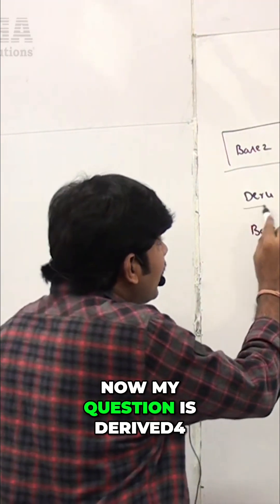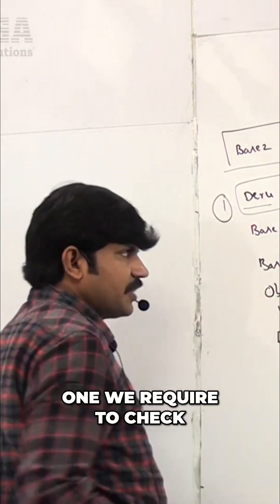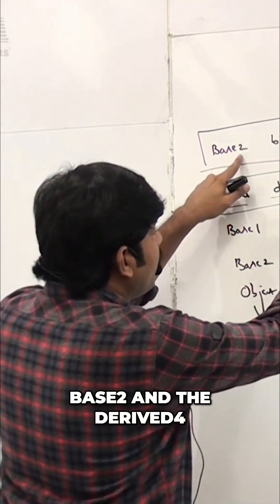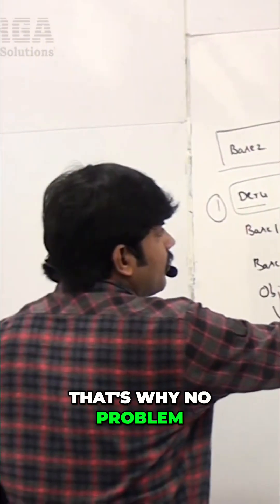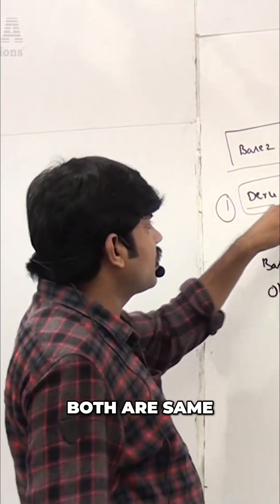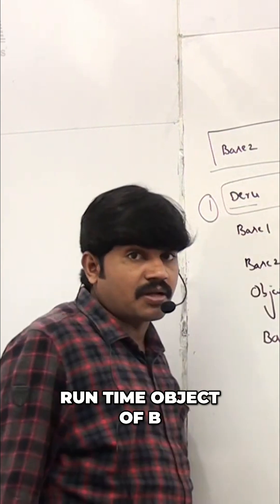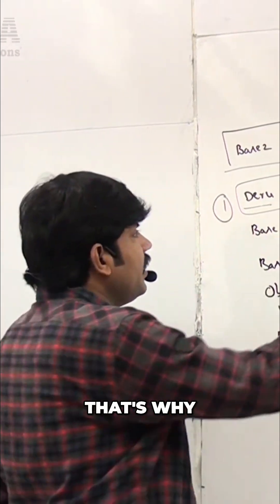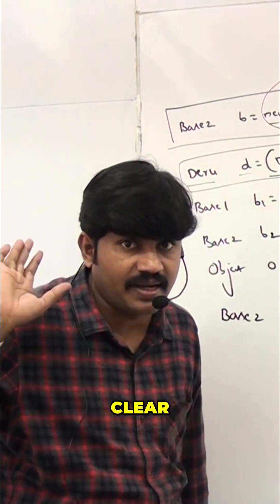C++ Inheritance: Valid Derived Class Assignment?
Is `Derived4 d = Derived4(b)` valid? See how inheritance rules determine if this assignment results in compile-time errors or runtime exceptions. Understand the relationship between Base2 and Derived4.